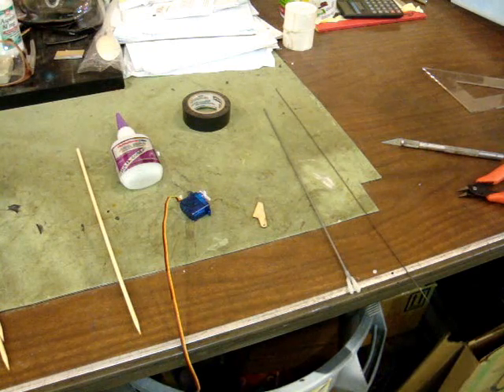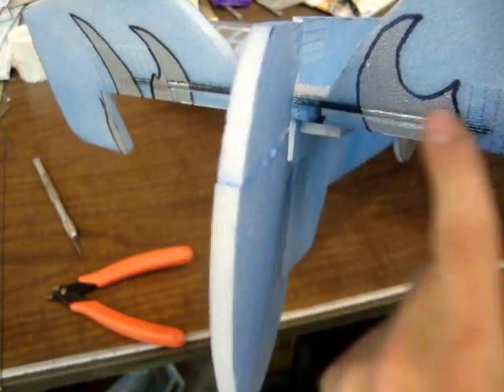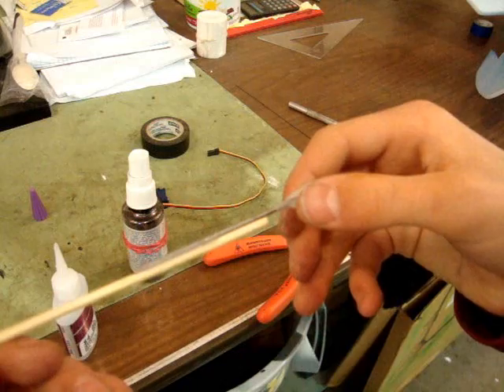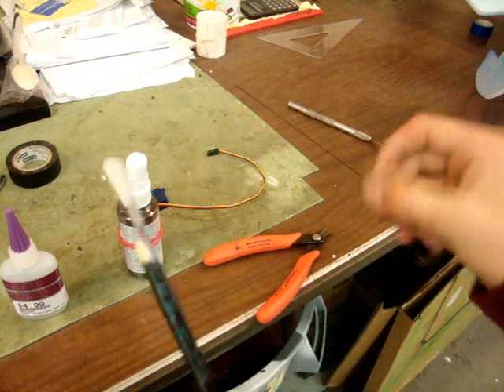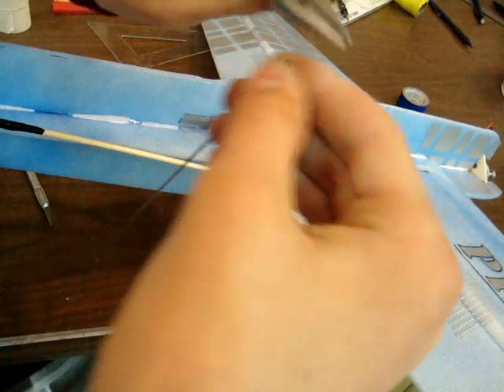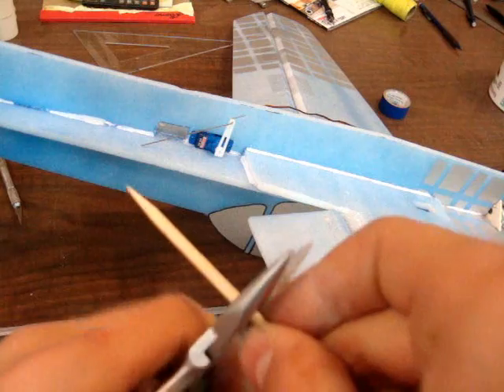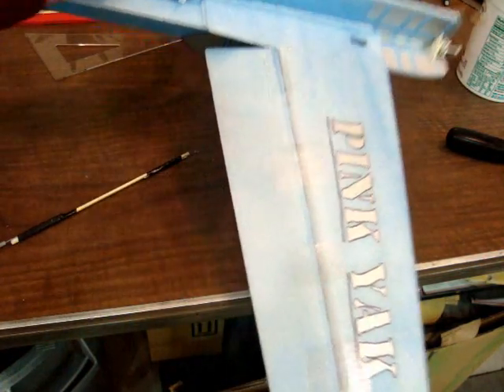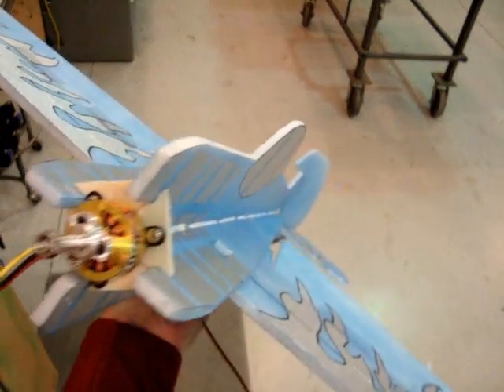How To Build an RC Airplane Out of Foam: Lesson 5 (Installing Servos and Making Pushrods)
Please Read!!!

Here is a video of how to build an RC airplane from foam using plans on the internet. This video covers installing servos and making the pushrods. I have many types of airplane plans that anyone can download for free!

to see all the videos in order, and more beginner help.